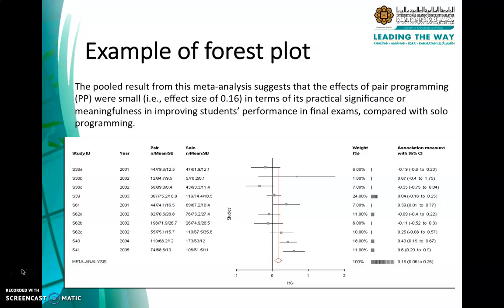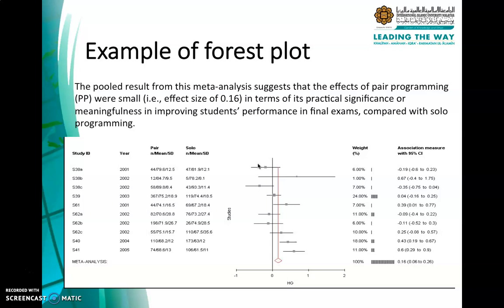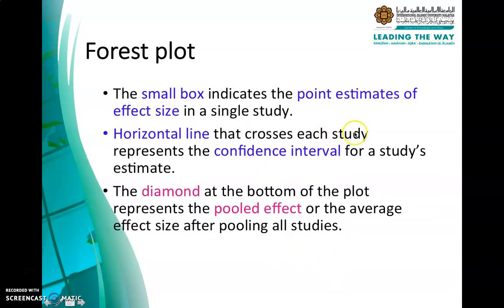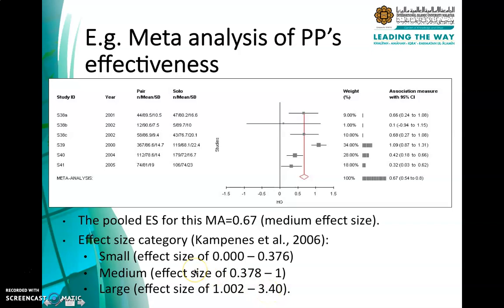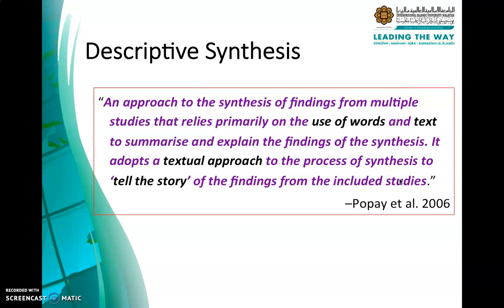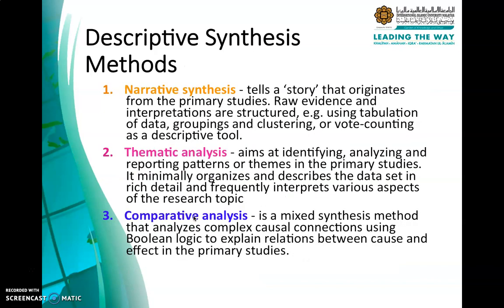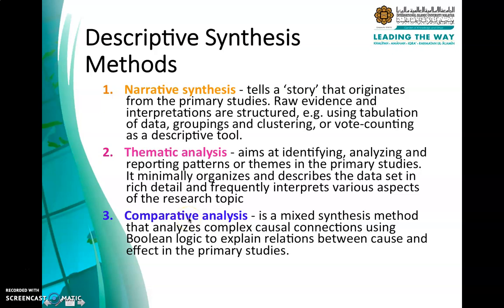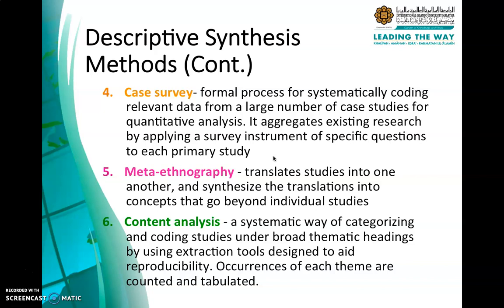Synthesizing Evidence (Part 3)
Presenting meta-analysis using Forest Plot and some techniques for performing descriptive synthesis